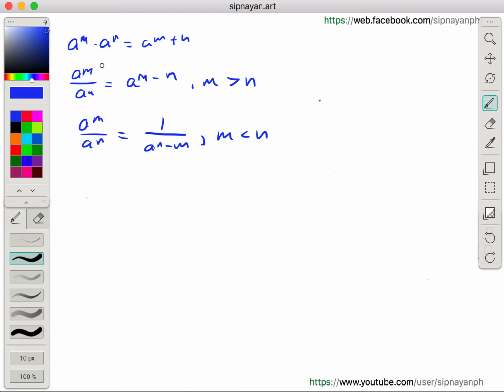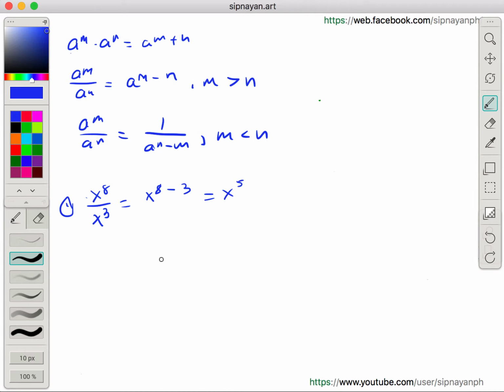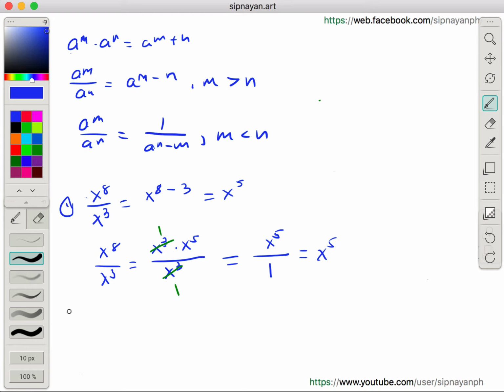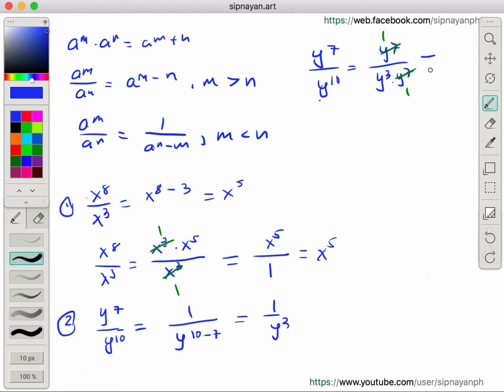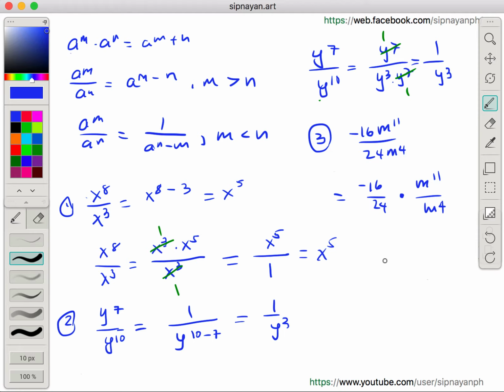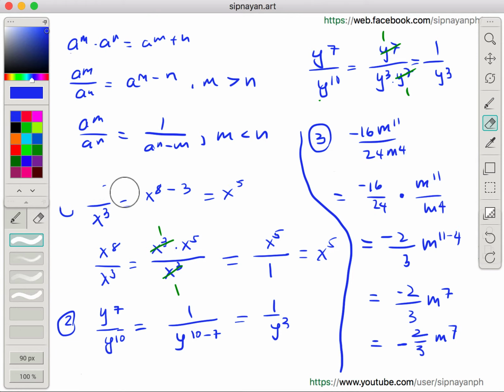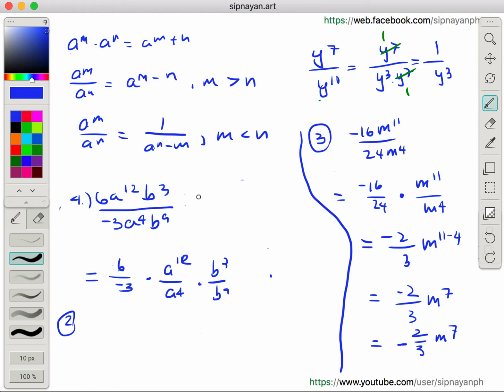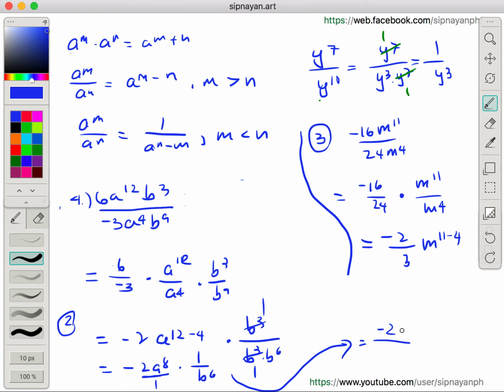LEX06 Laws of Exponents - Quotient Rule Worked Examples Part 1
In this video, we continue our discussion about the quotient rule of the laws of exponents.